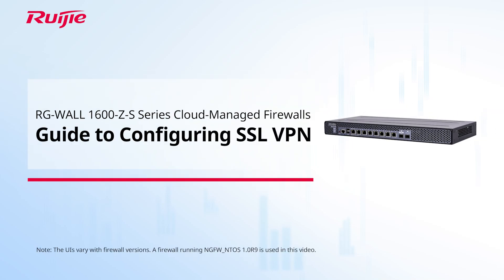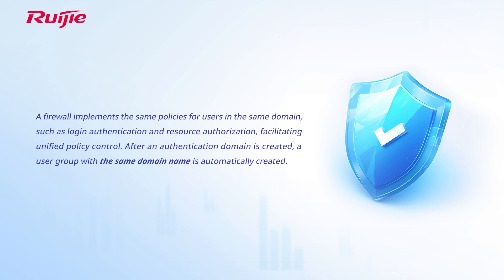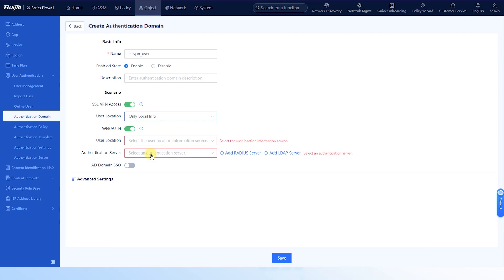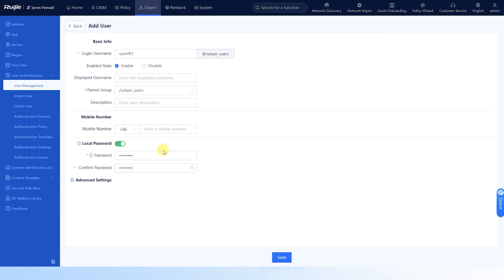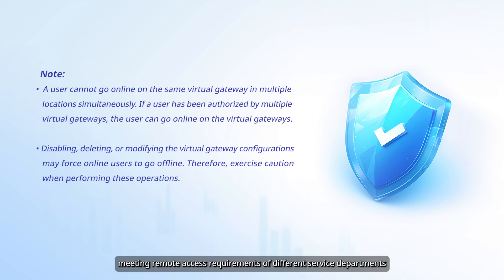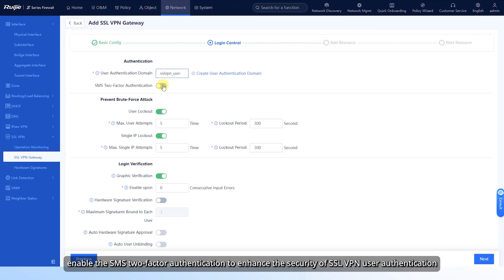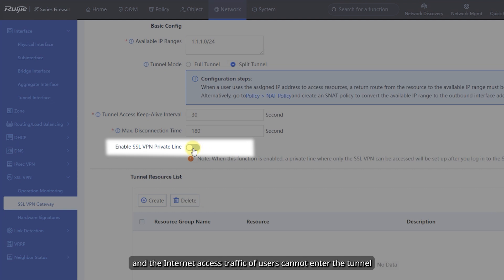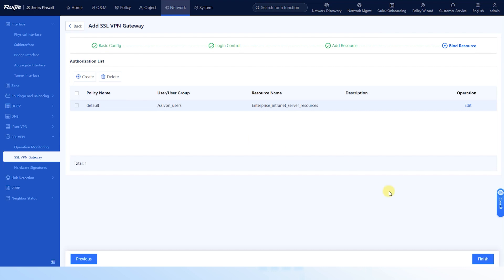How to configure SSL VPN on RG-WALL 1600-Z-S Cloud-Managed Firewalls?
How to configure SSL VPN on RG-WALL 1600-Z-S Cloud-Managed Firewalls?reyee howto SSLVPN RG-firewall